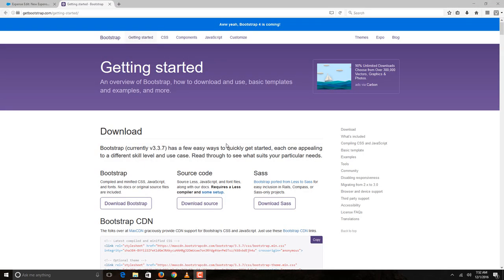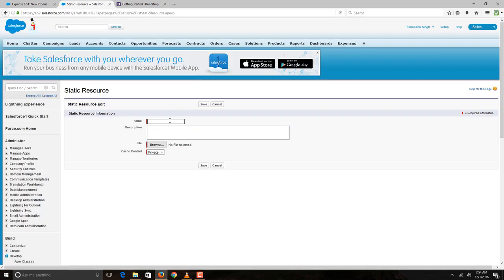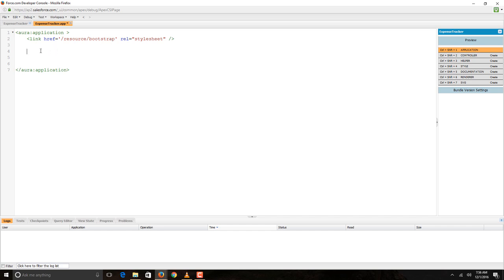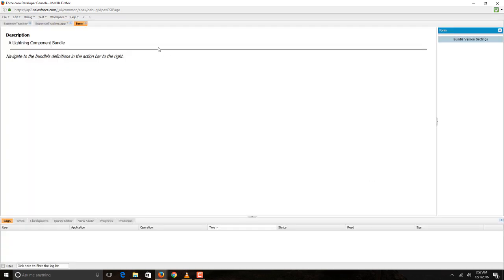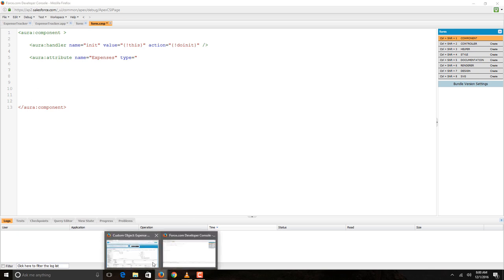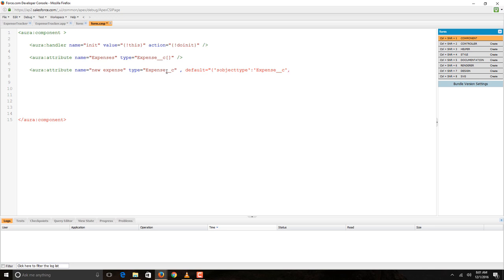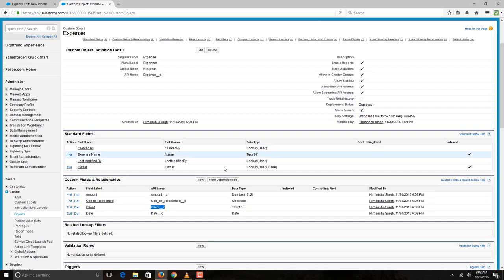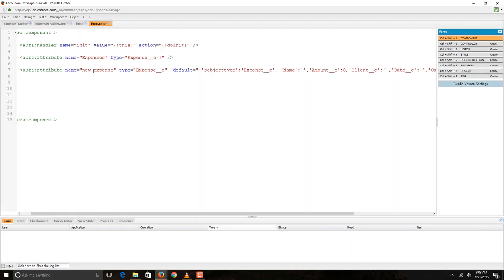30 Building Second Lightning Application